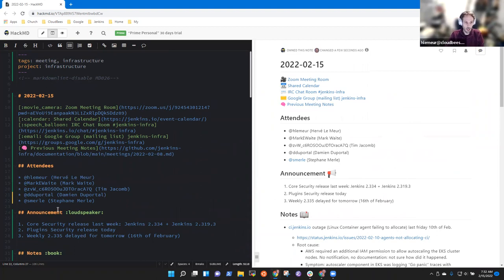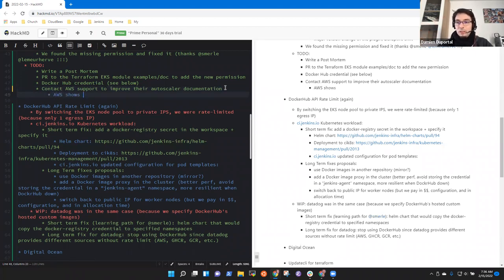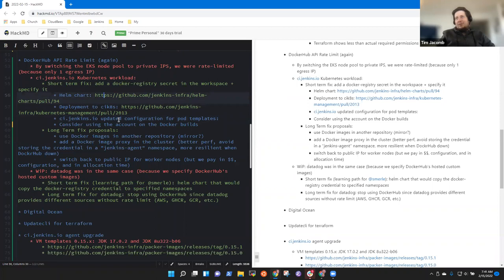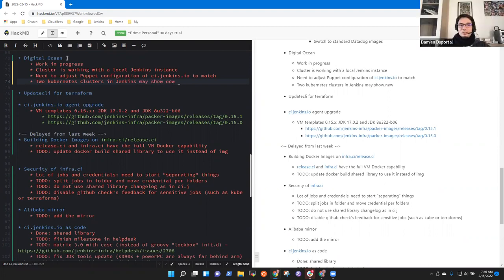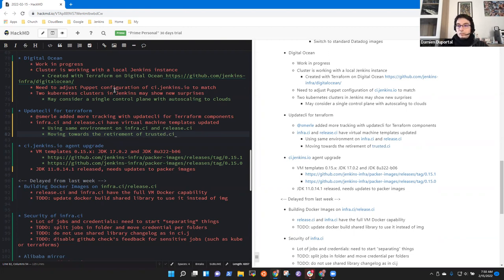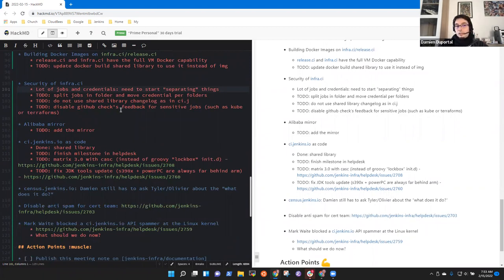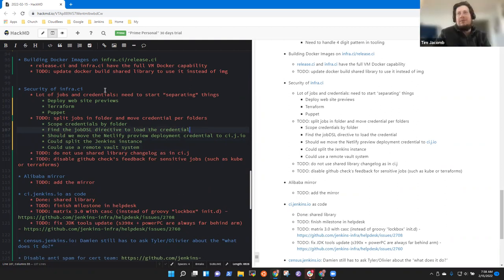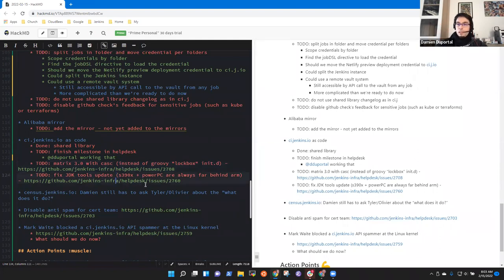2022 02 15 Jenkins Infra Meeting